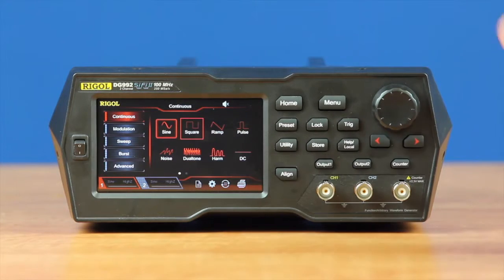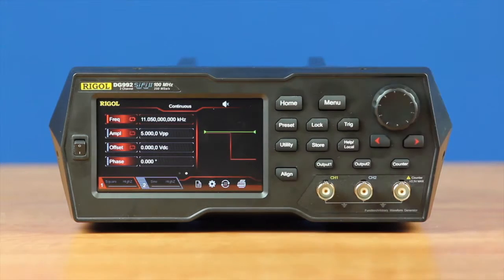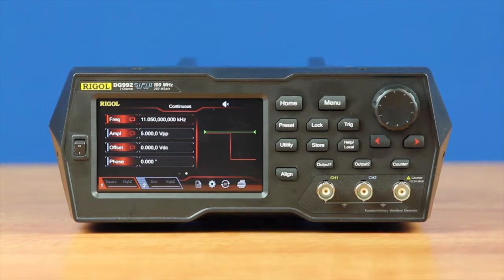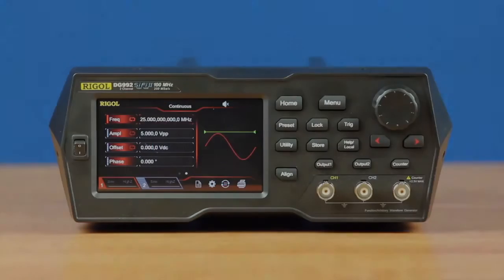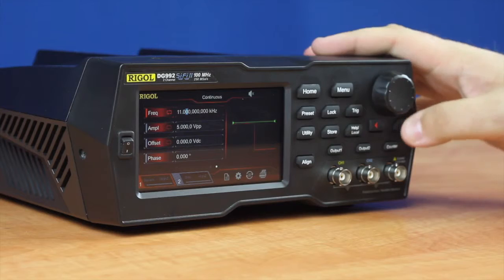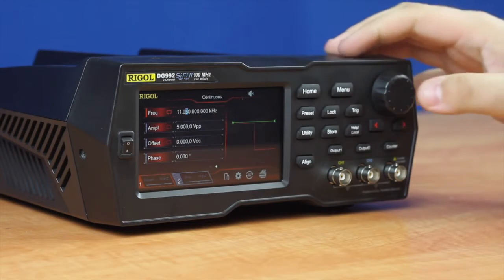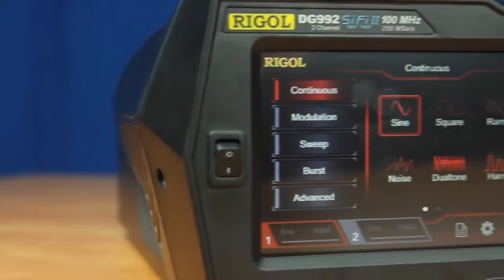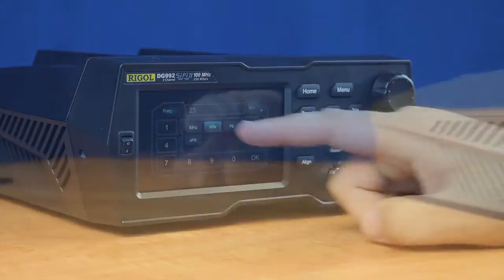Пользовательский интерфейс генераторов сигналов Rigol серий DG900 и DG800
Генераторы сигналов Rigol серий DG800 и DG900 сочетает в себе возможности сенсорного экрана, традиционную кнопку и ручку, дистанционную работу.